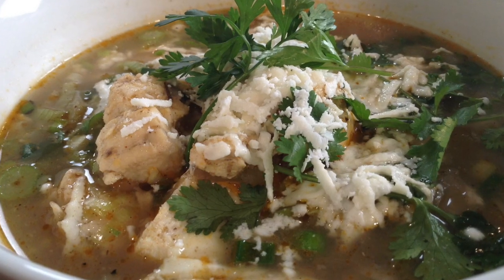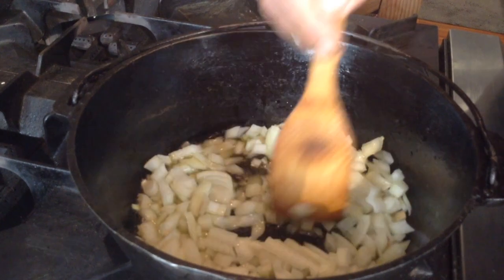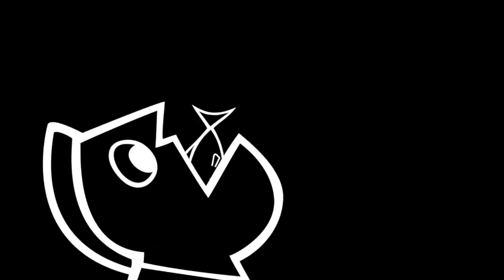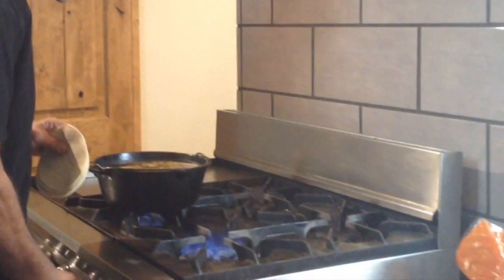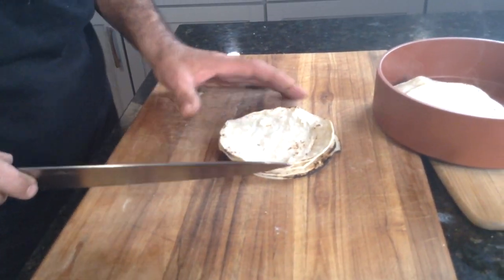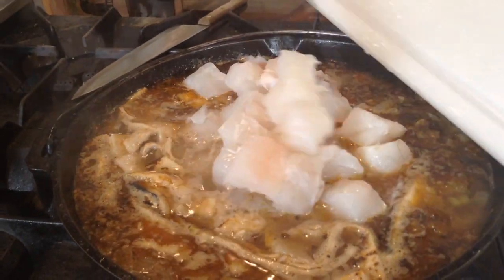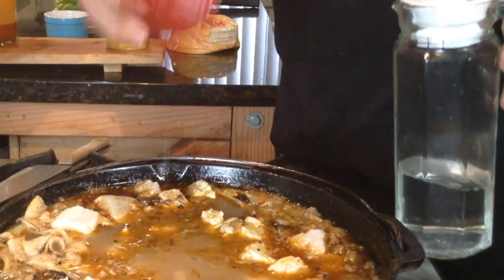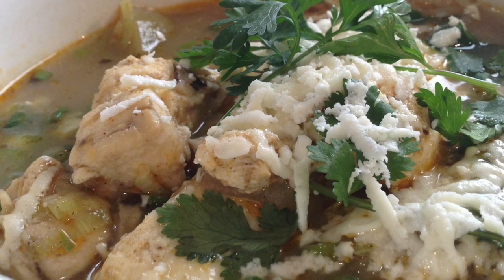Fish Soup?😃 Halibut Recipe? 🎣How To Make A Mexican Fish Soup Recipe With Halibut & Tortillas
Looking for a really good fish soup, or just a good halibut recipe? Here's pure Mexican comfort food, halibut tortilla fish soup recipe. This video will show you how to make a Mexican fish soup with halibut and corn tortillas, fast and easy! Share this with your family and best fishing buddies➤

Here's a great way to support Fisherman's Belly. Use our amazon
links to purchase items you may need. You don't pay extra but,
on the links below to take a look and shop around. Thanks, Yanni _______________________________________________________________________

➤ Cast Iron Dutch Pot
➤ Morton Kosher Salt 3lbs
➤ 20-Jar Revolving Spice Tower W/5 year FREE Spice Refills
➤ Kirkland Organic Extra Virgin Olive Oil 2L
➤ Commercial Plastic Cutting Board 24"x18"
➤ Ex-Large Bamboo Cutting Board 18"x14"
➤ Wusthof Pro Cook’s Knife 12-inch
➤ 12-inch Chef's Knife $19.95
➤ Cuda 10" Fillet Knife
➤ Multi Length 8-piece Wooden Spoons
➤ Porcelain Ramekin Pinch Bowls 6-ea
➤ Tortilla Warmer, Server, 8" / 2"
➤ Stainless Steel Tongs Set 12", 9" Locking